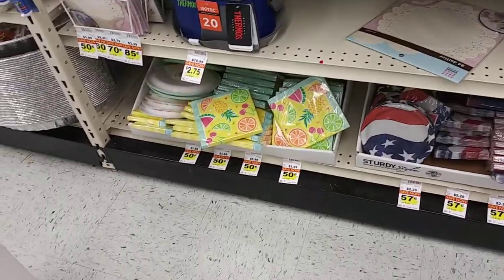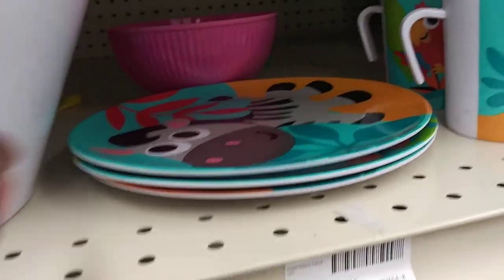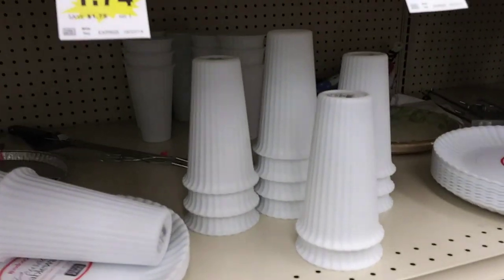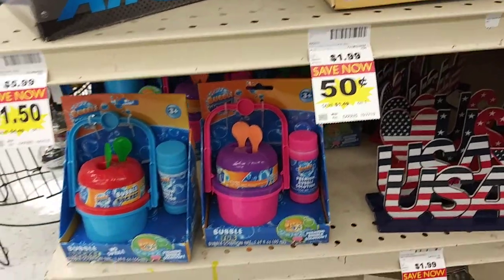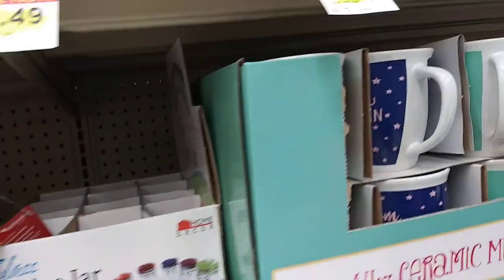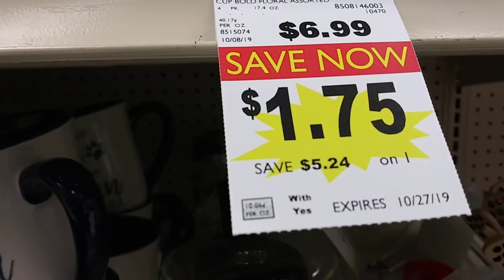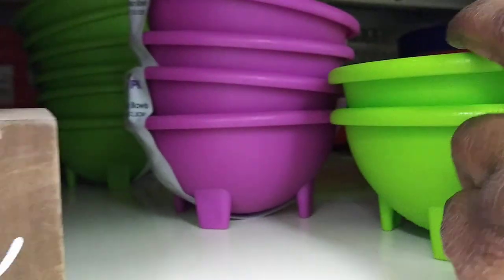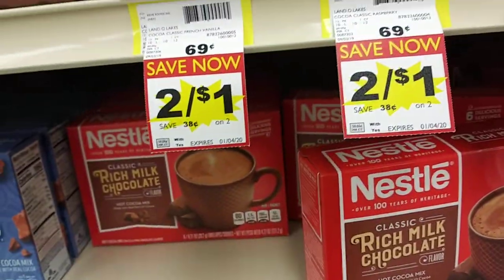Family Fare Supermarket haul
Please forgive my recording I was all over the place😂 Dome really great bargains in the store today.